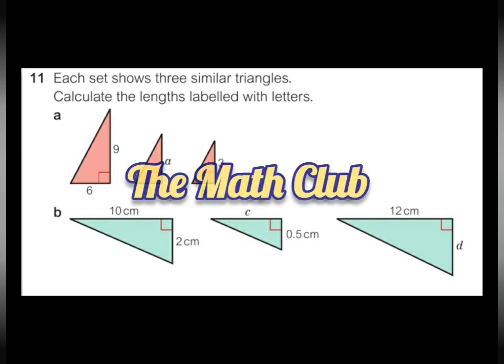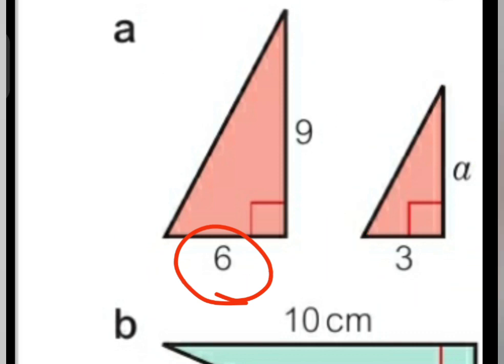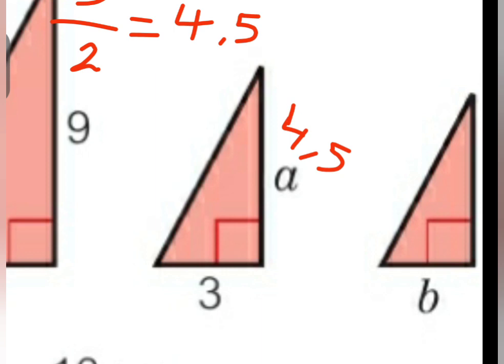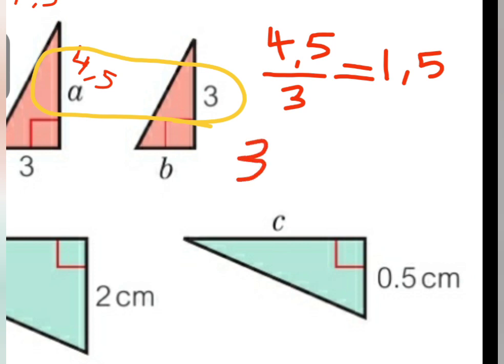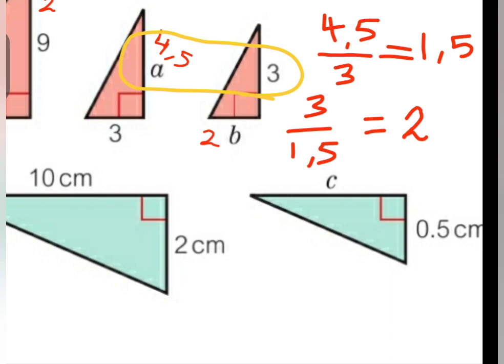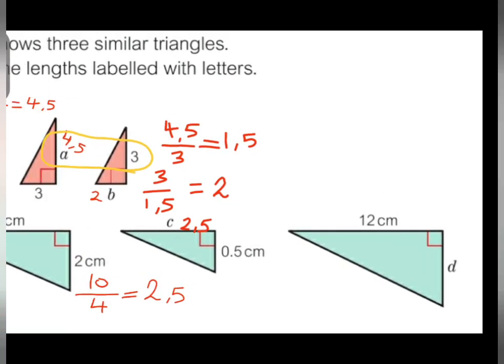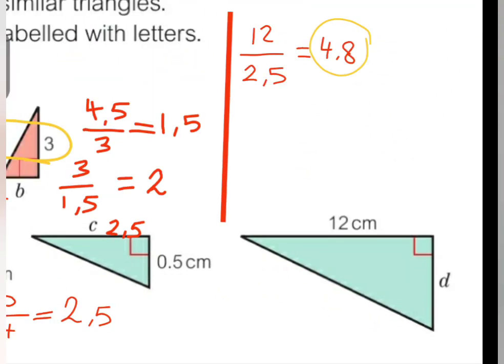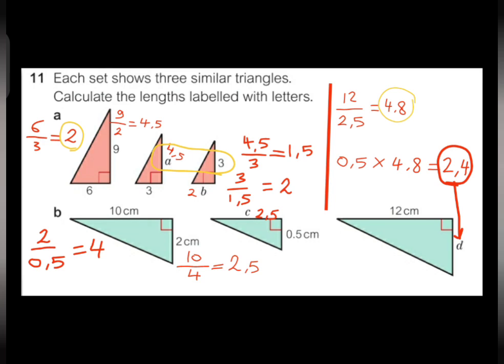9.4 Similar triangles (finding the values of missing sides)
9.4 Similar triangles (finding the values of missing sides)